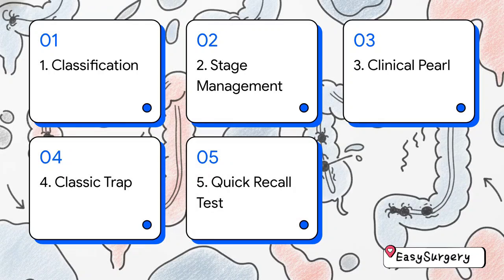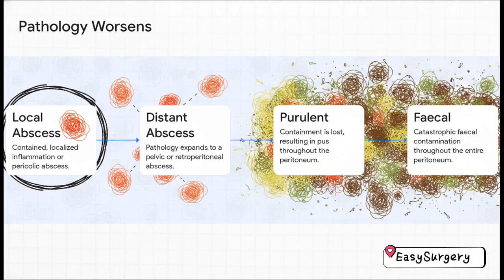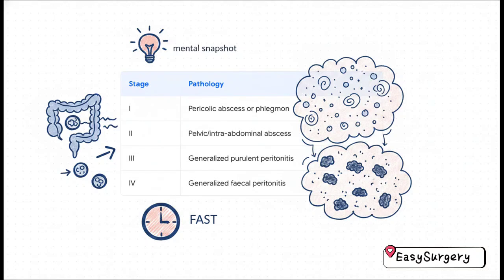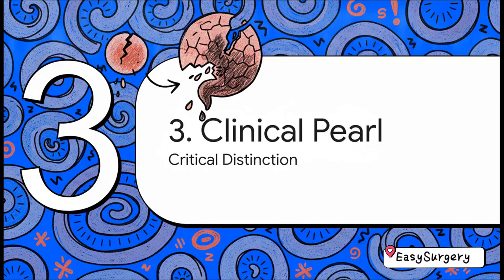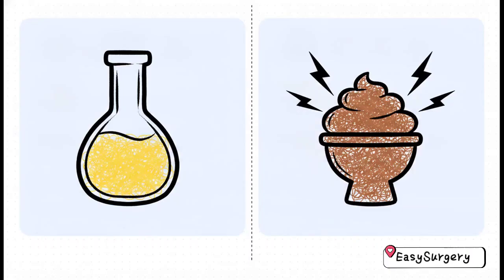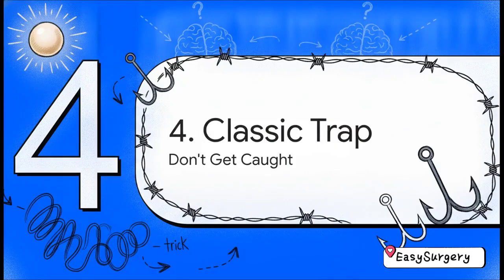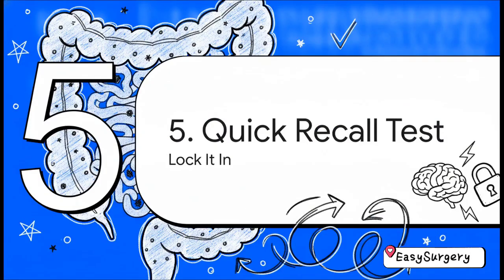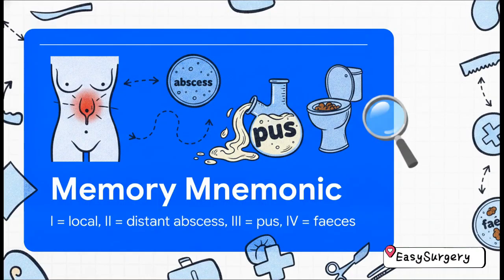Hinchey Classification of Diverticulitis | Surgery | Classification Review